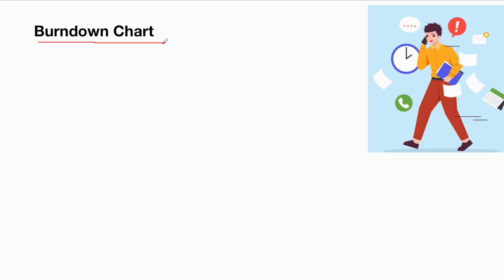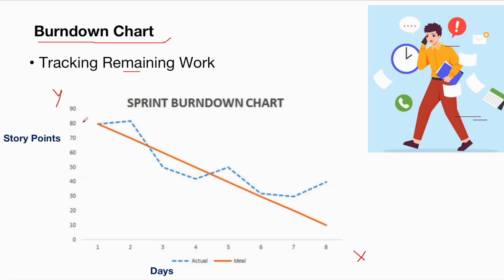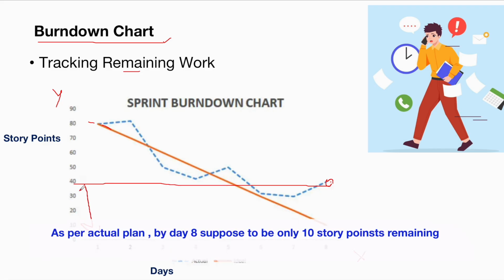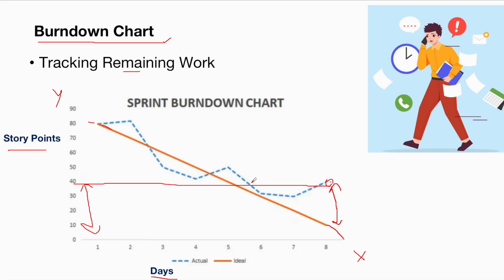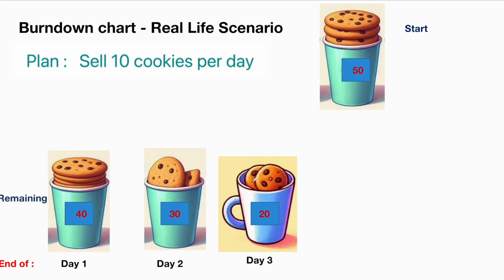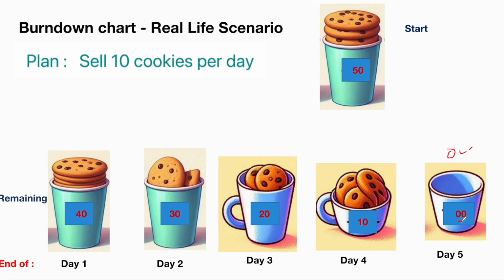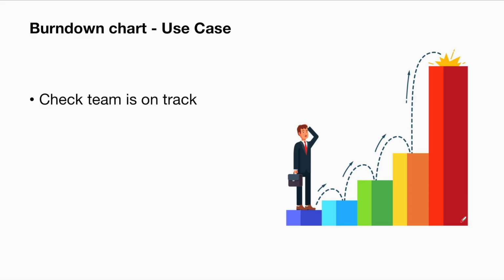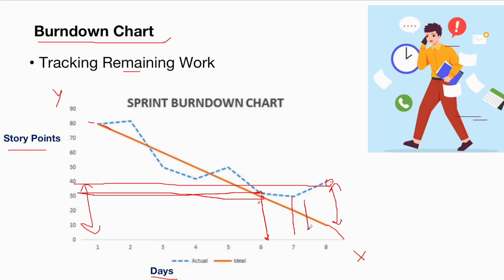Burndown chart | Agile metrics | Agile Tutorials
7 2 Burndown chart   Agile metrics

Performance Testing using Meter course - Basic to Advanced